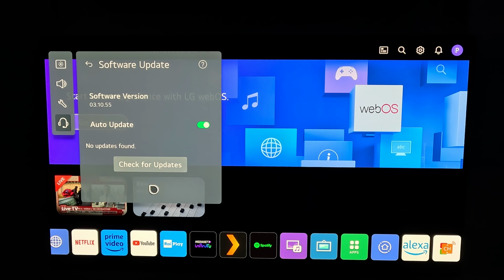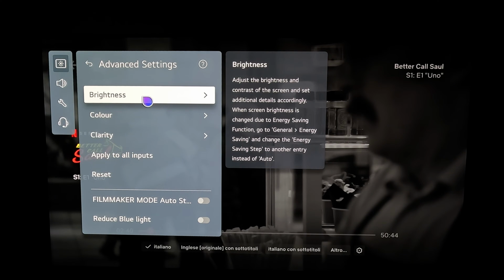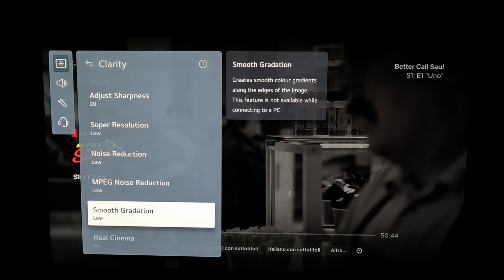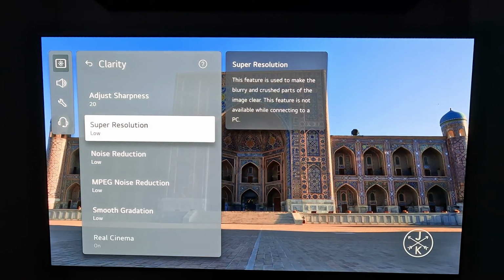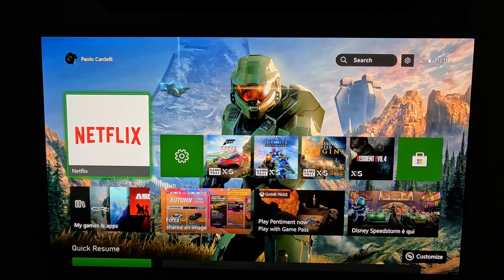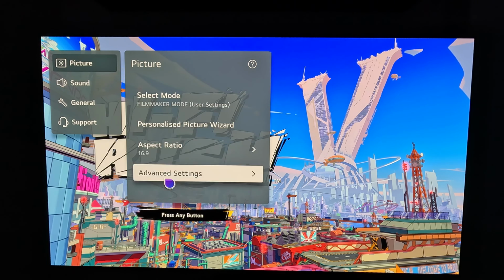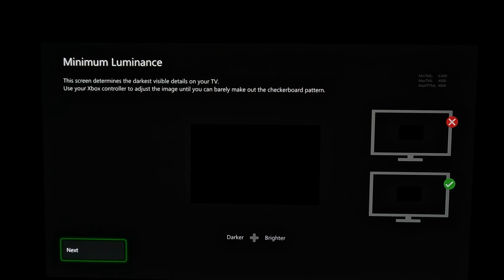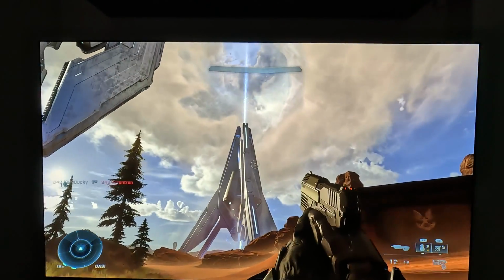LG G3/C3/G4/C4/C5/G5 OLEDs Optimized Settings for SDR/HDR/DV for Movies & Gaming - 1 Hour FULL SETUP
▬ UPDATE (07/16/2025) ▬

Use the video guide as a walk through menus/settings, but always use the latest settings above for the actual setup

After years of incremental upgrades, LG 2023 OLED Series dramatically improved upon previous years' models, starting with G3 and its brand new MLA panel.

Luminance is much higher, ABL is much more relaxed, TPC & GSR got fixed, all presets and processing got revamped, accuracy OOTB has never been so good so all my previous Optimized Settings needed to be renewed (especially for gaming).

You can setup everything you need for both SDR / HDR / DV for both Movies & Gaming (including Console setup and in-game HDR demonstrations and settings) in just under 1 hour ;)

▬ Video Chapters  ▬▬▬▬▬▬▬▬▬▬
00:00 - Introduction
02:06 - General Settings
06:01 - Sound Settings
08:47 - Small Trick
09:29 - SDR for Movies
20:28 - HDR for Movies
24:31 - DOLBY VISION for Movies
28:36 - Disable "AI Stuff" (for all Inputs)
29:04 - Game Console Setup
36:00 - ALLM + SDR for Gaming
40:41 - ALLM + HDR for Gaming
46:22 - Forza Horizon 5 HDR Demo & Analysis
48:59 - Halo Infinite HDR Demo & Conclusions
53:36 - Enjoy!

HGIG vs DTM Conclusions (after analyzing 178 HDR Games on Xbox & Playstation)